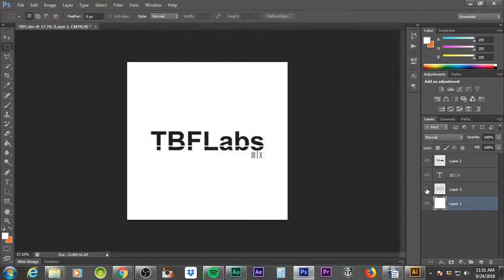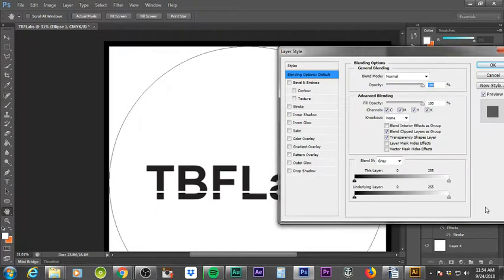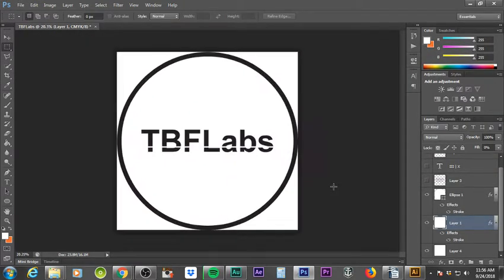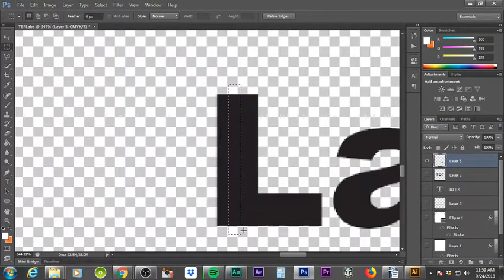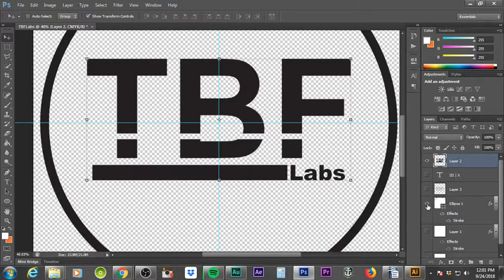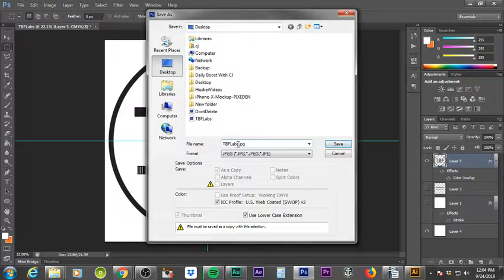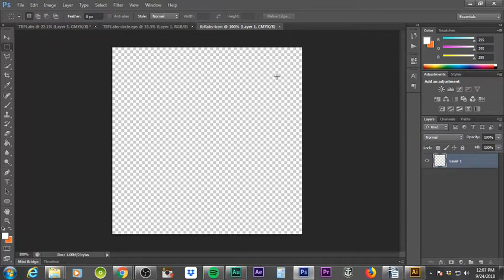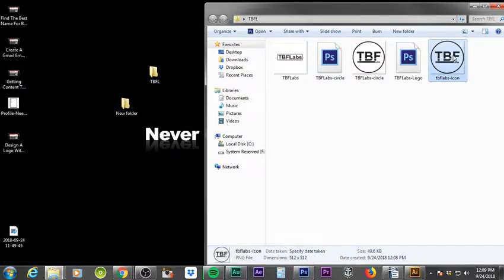Design A Logo for Social Media Part II